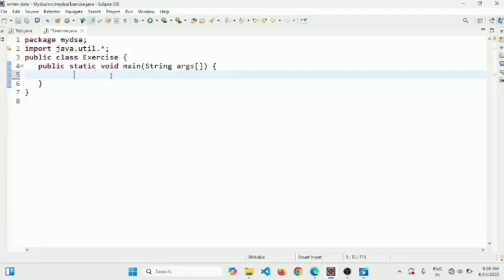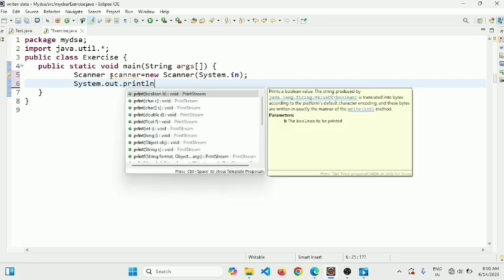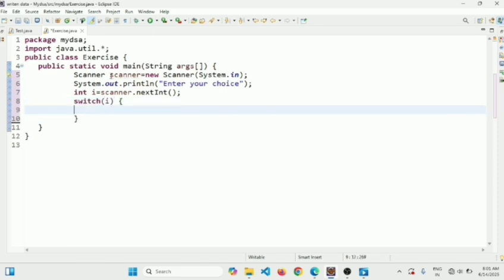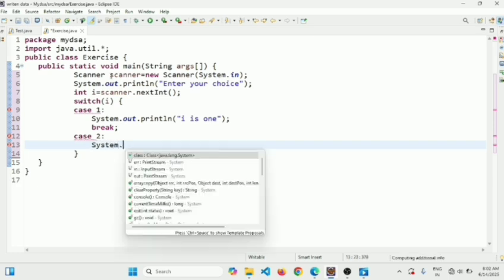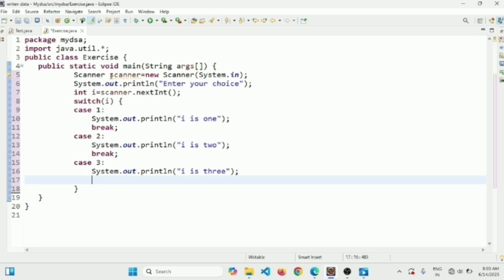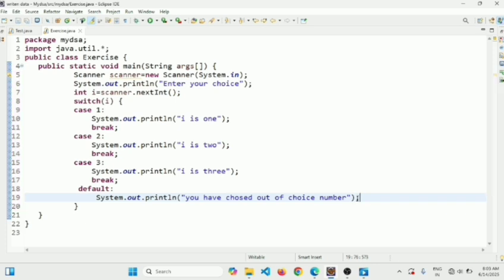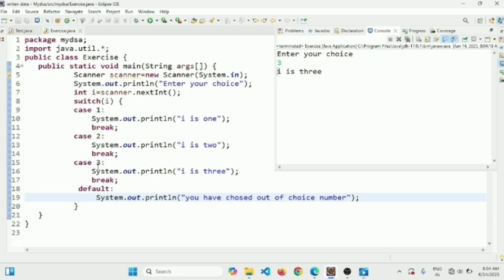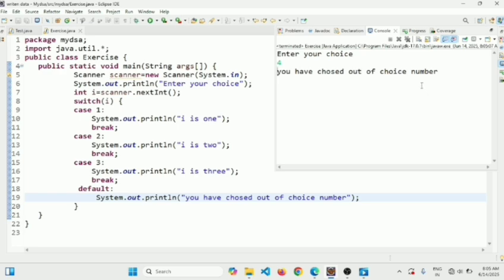Switch case statement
🎯 Java Switch Case Statement Explained with Scanner – Beginner Friendly!

Welcome to this Java tutorial! In this video, you'll learn how to use the switch case statement in Java with Scanner input. Perfect for beginners and those preparing for coding interviews or exams!